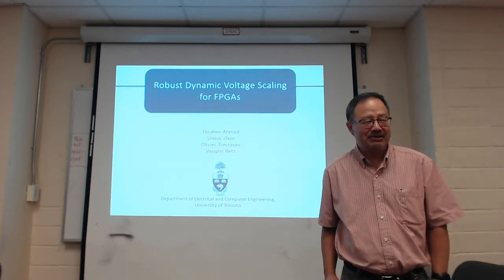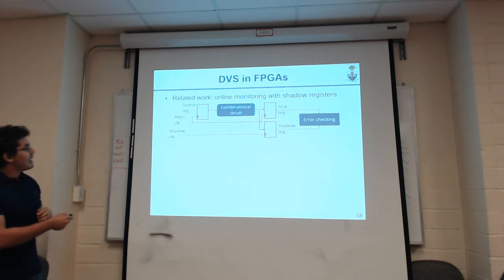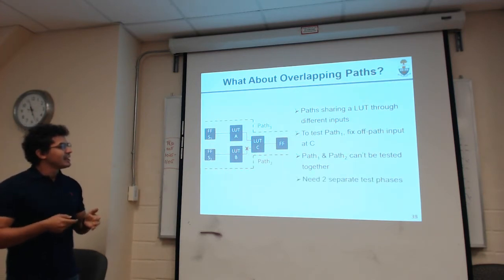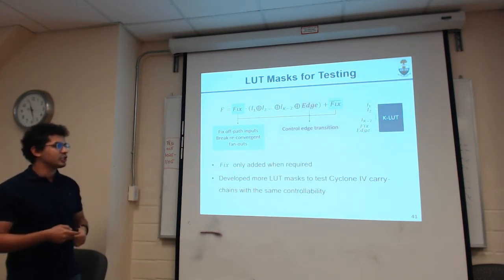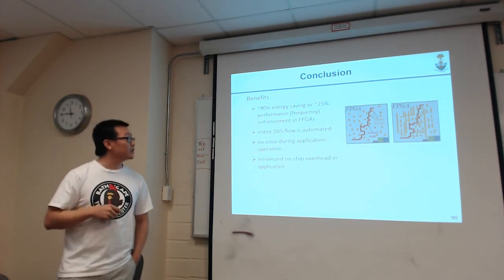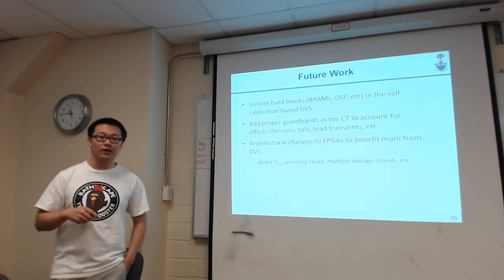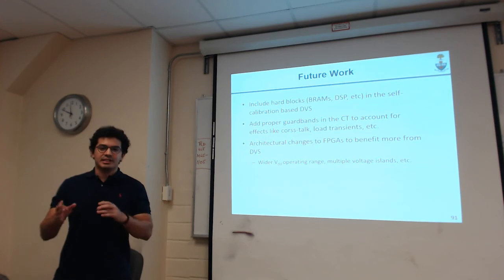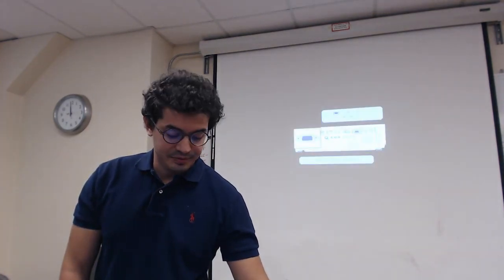Robust Dynamic Voltage Scaling for FPGAs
Title: "Robust Dynamic Voltage Scaling for FPGAs"

Ibrahim Ahmed, Shuze Zhao, Vaughn Betz and Olivier Trescases

Abstract:

Process variation is increasing with each successive technology node,
and it has reached the point where the worst-case timing modelling is
underutilizing the available silicon and costing significant power
consumption. Although dynamic voltage scaling (DVS) is a popular power
reduction technique that processors and ASICs use to mitigate the
effects of worst-case modelling, it is still not commercially adopted
by FPGAs. A unique feature of FPGAs that leads to challenges in
adopting DVS is that the critical path and hence the minimum safe Vdd
depends on the configured application. We present a robust DVS
technique that solves these challenges. For each application, we
generate a calibration table (CT) that stores the actual failing
points of that application on a specific FPGA, under various operating
conditions. This CT is used to scale Vdd while the application is
running to guarantee safe operation with minimal power consumption. We
have developed a CAD system that automates the entire calibration
process without adding any extra manual steps to the design
process. Our CAD system minimizes the calibration overhead by reducing
test time and the required flash memory while ensuring the robustness
of the CT. Our experiments show that we can reach up to 40% total
power reduction while guaranteeing safe operation of the application
at the desired speed.

Bios:

Ibrahim Ahmed received his Bachelor of Science in electronics
engineering from the German University in Cairo in 2012. He received
his Masters of Science in information technology and embedded systems
from the University of Stuttgart in 2014. Since 2015, he has been a
PhD student at the University of Toronto.

Shuze Zhao was born in 1988 in China. He received his MASc degree in
Electrical Engineering from the University of Toronto in 2013. He is
currently a PhD student in the Electrical & Computer Engineering
Department, University of Toronto. His research interests are LED
drivers, digital controlled dc-dc converters, resonant converters,
power management in datacenters.